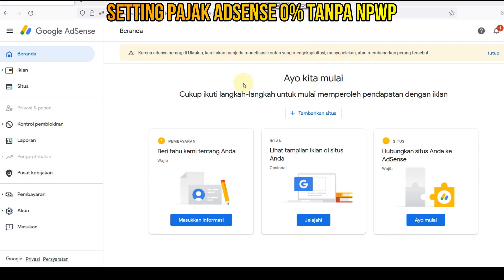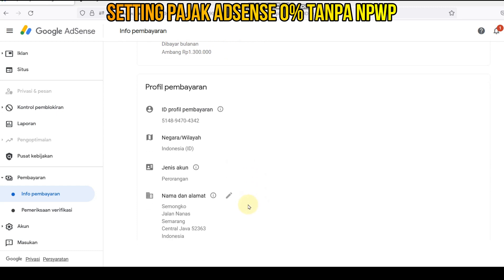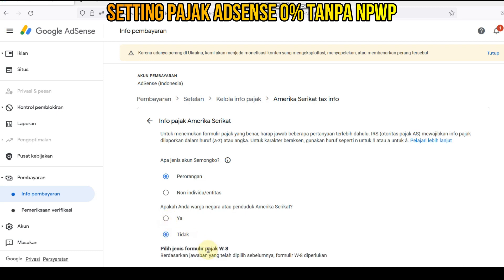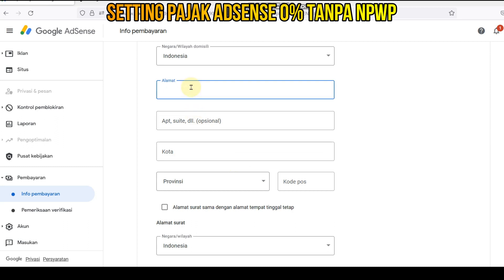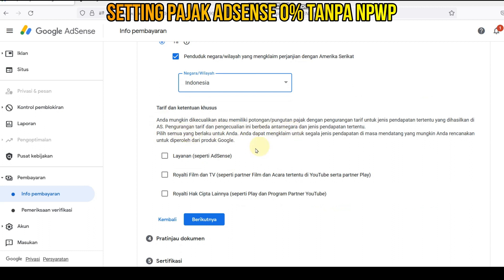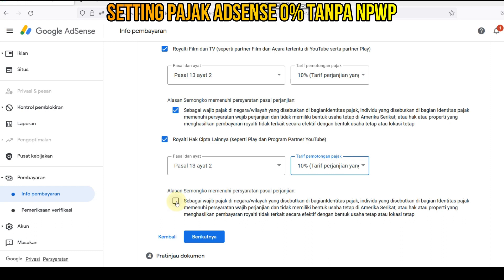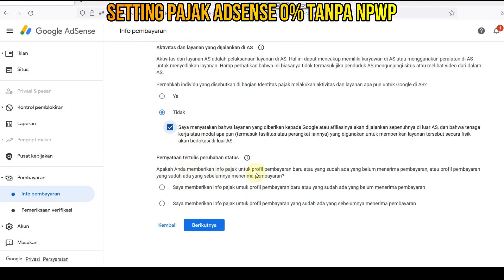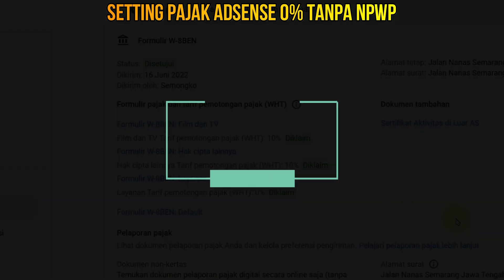Tutorial Mudah Setting Pajak 0% Akun Adsense Youtube Tanpa NPWP Full dan Detail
Selamat Datang di TCTV Telor Ceplik TV
Kali ini adalah Video Tutorial Mudah Setting Pajak  0% Akun Adsense Youtube Tanpa NPWP Full dan Detail